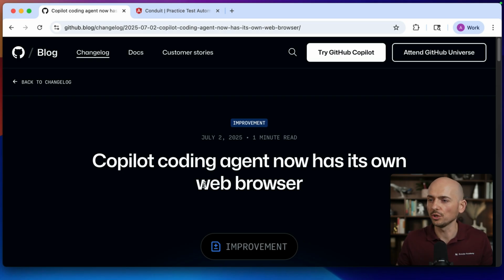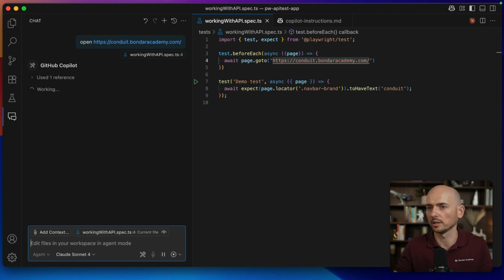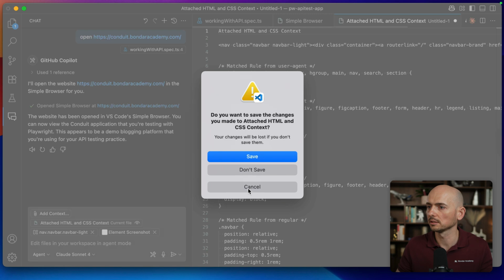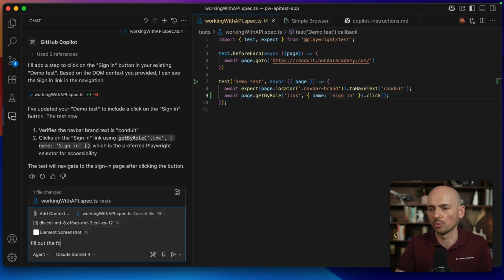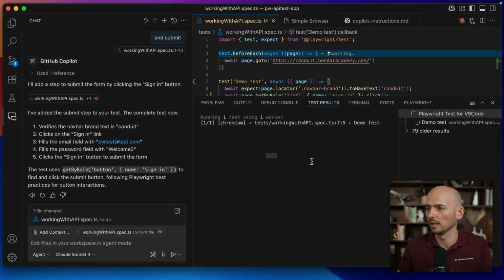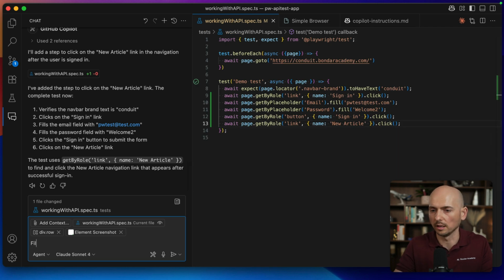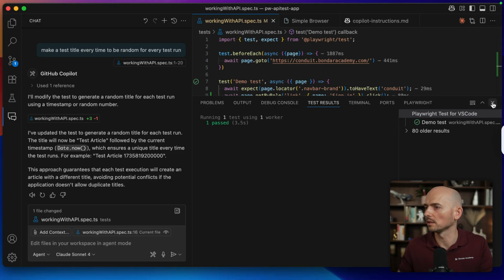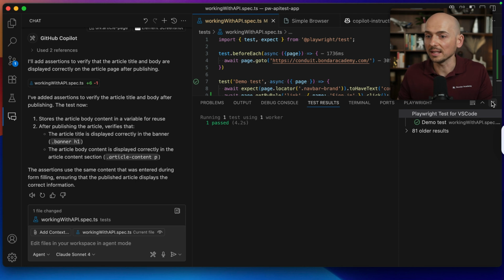How to use Copilot Agent Browser to generate Playwright tests FAST.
🎭 Learn Microsoft Playwright from scratch in the "Playwright UI Testing Mastery" Course

🎭 Master API Automation in the "Playwright API Testing Mastery" Course

🚀 New to test automation and don't know where to start?
Start with basic programming! Check out the FREE CLASS JavaScript Fundamentals.
⏱️ 10 Lessons • 1 Hour
It's all you need to start.

With the VS Code built-in browser and Copilot Agent, you can feed the DOM and application screenshot into the chat context and quickly generate test steps for your Playwright tests.